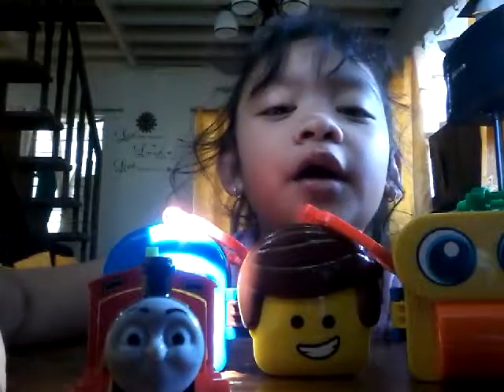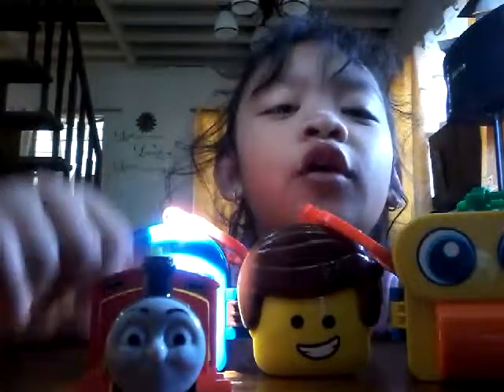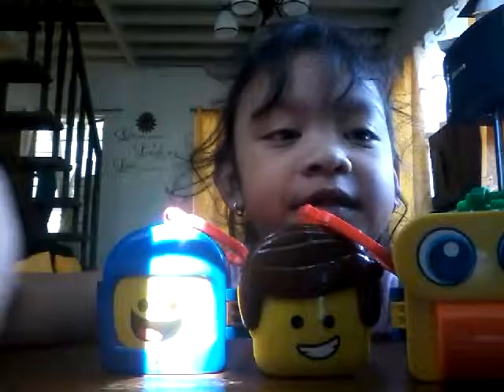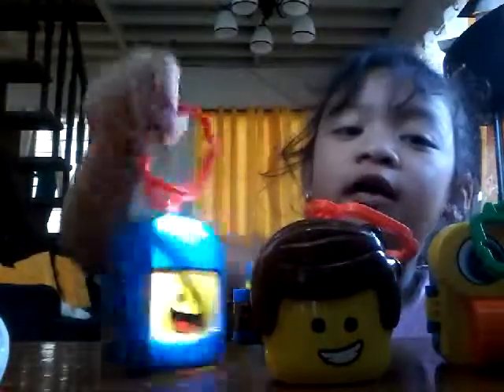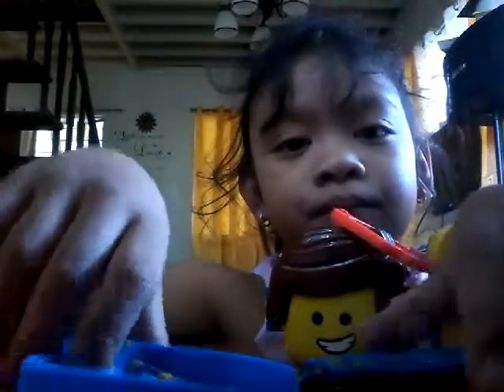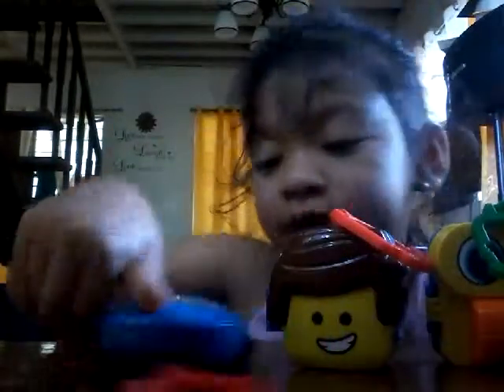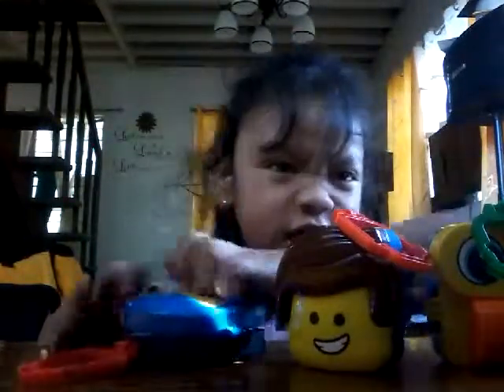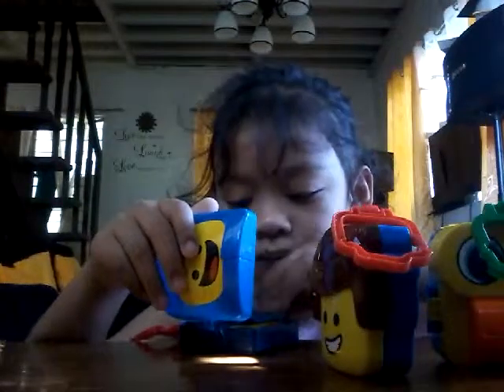Sabrinas happy meal toys